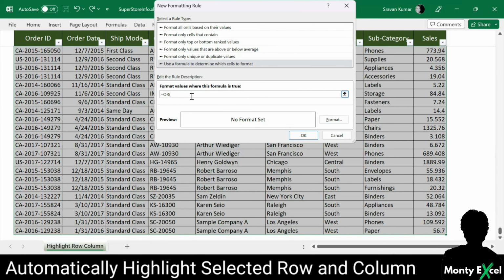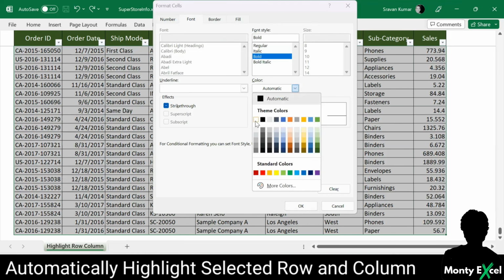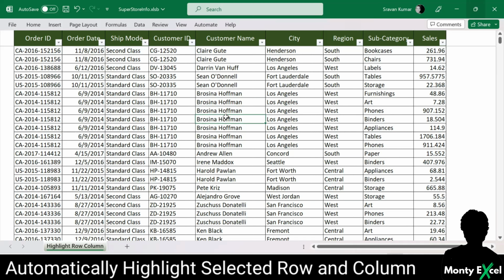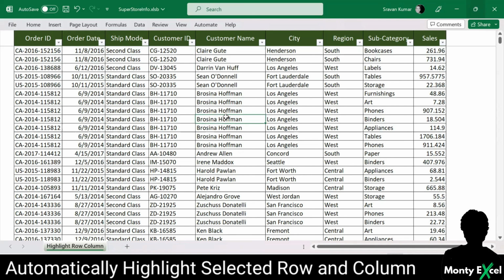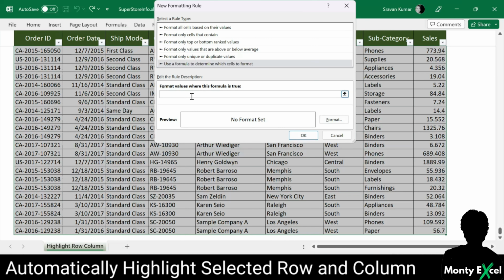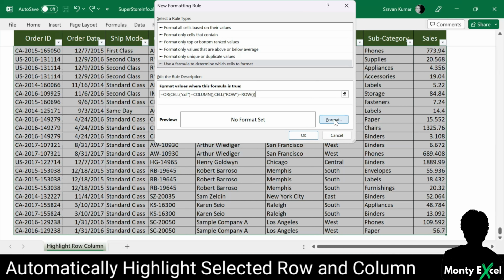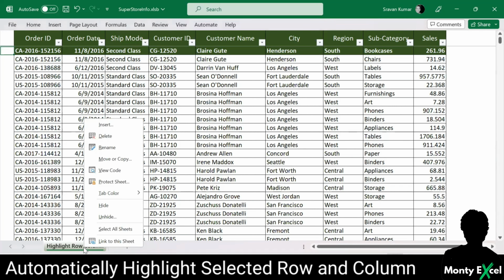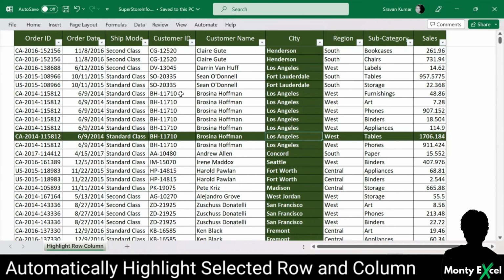Highlight Row and Column in Excel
Automatic Row and Column Highlighting in Excel

"🔍 Master Excel Efficiency: Learn to highlight active cells with pinpoint accuracy using a simple shortcut! In this tutorial, we'll guide you through the technique that ensures you never lose track of your cell again. Elevate your spreadsheet game with this precision-enhancing tip!